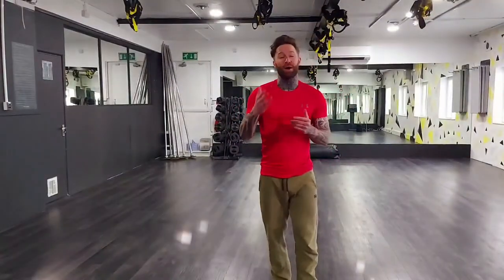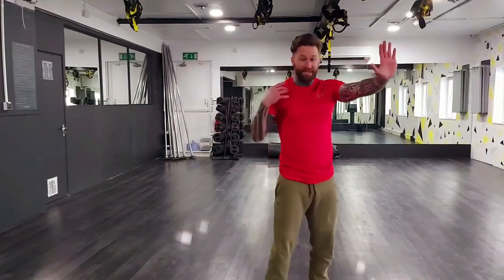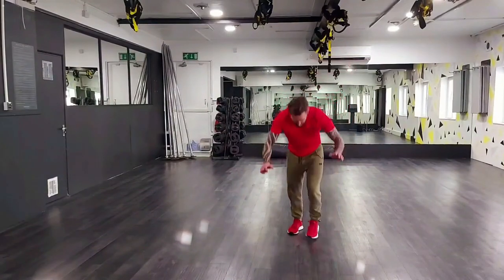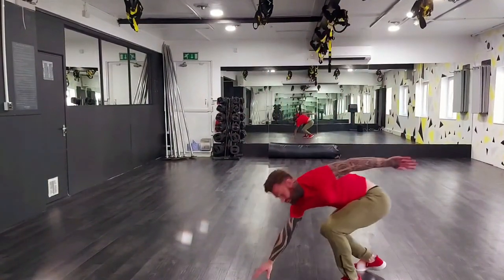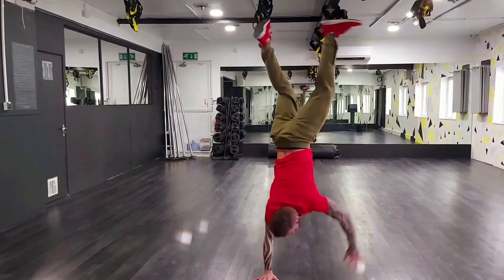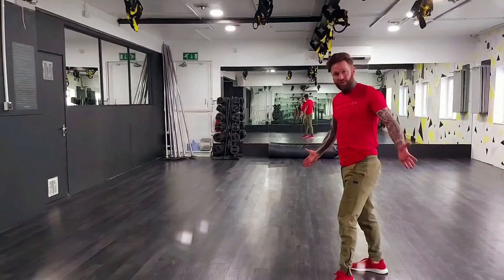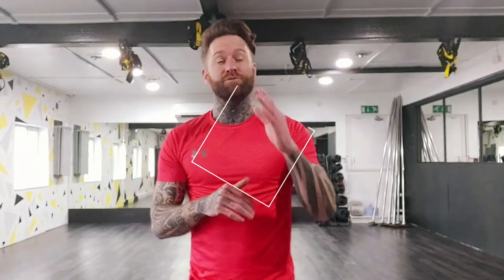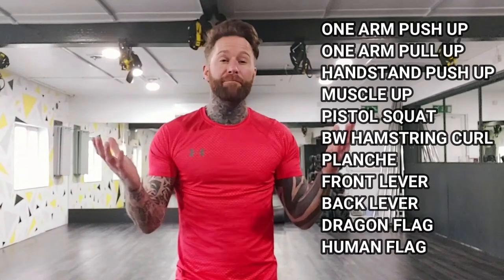How To Recover From A Handstand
How to land safely back on your feet if your legs go  too far over your head whilst in the handstand